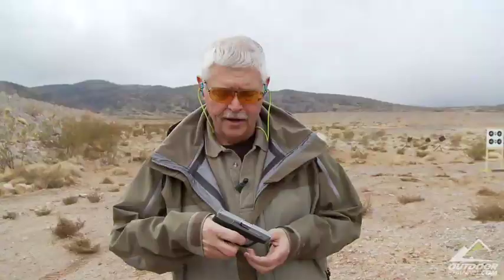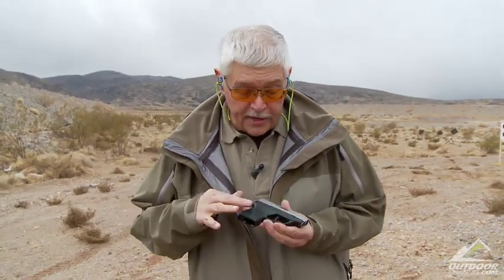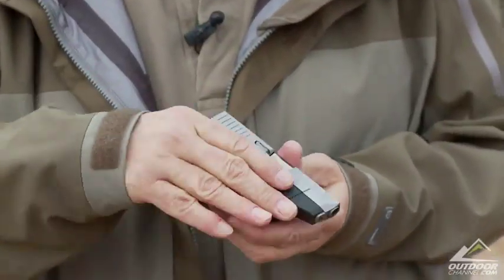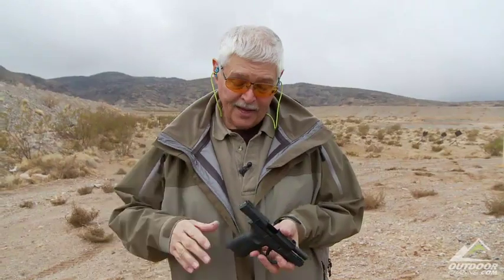Taurus TCP .380 and the Taurus 9mm Slim - 2010 SHOT Show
- Michael Bane looks at some new Taurus guns for 2010 at SHOT Show in Las Vegas. He shows off the Taurus TCP and the Taurus Slim.